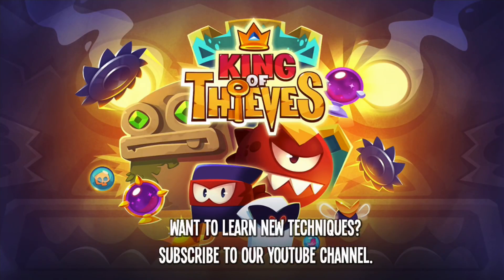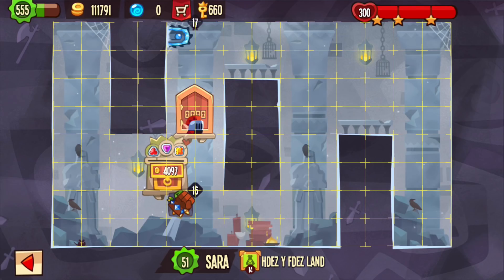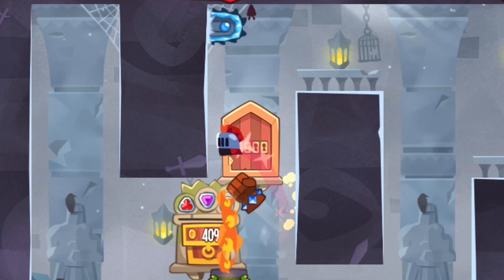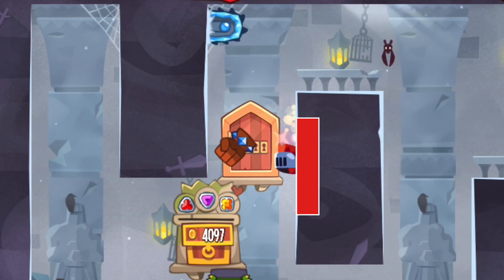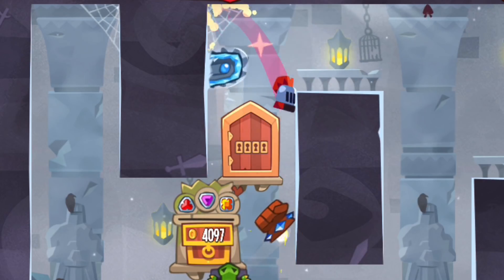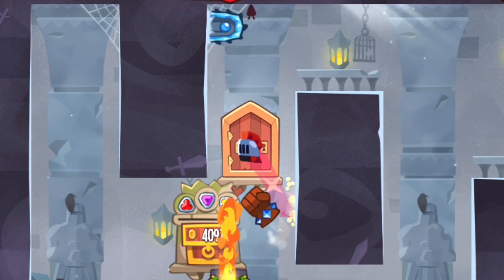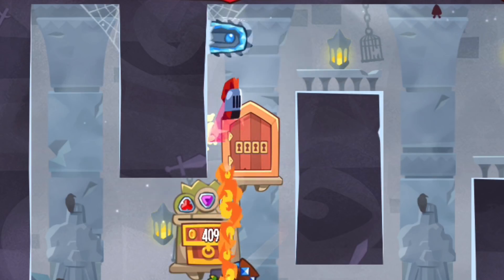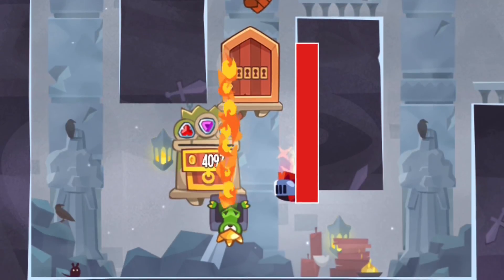King of Thieves - Base 45 more tough Bloodhound jumps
Thanks to Sara for this layout - for King of Thieves base / dungeon numbers and more traps,